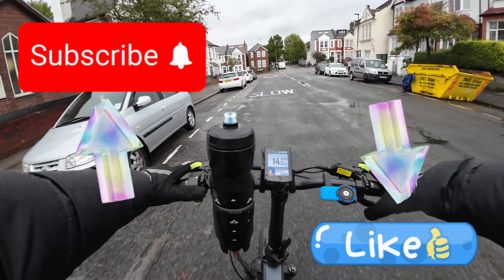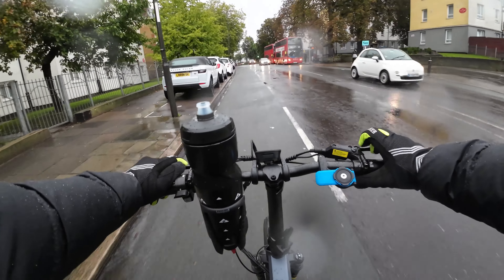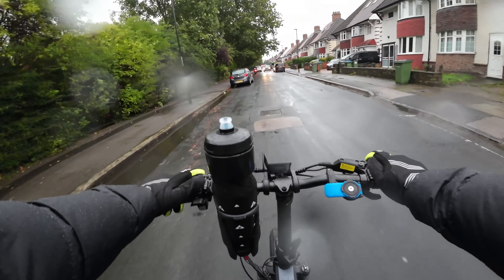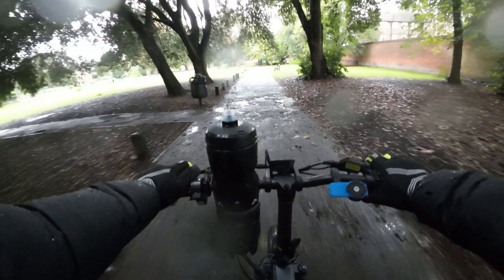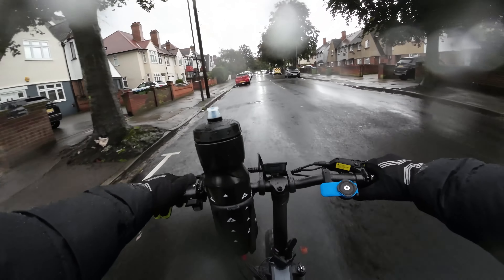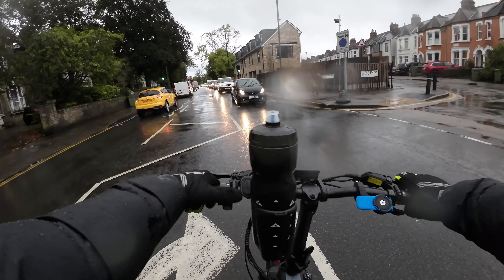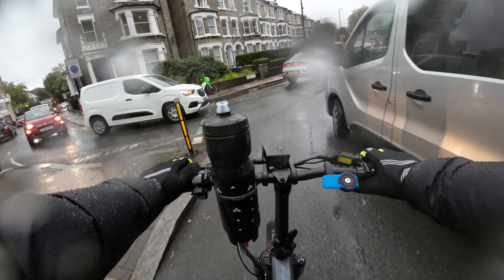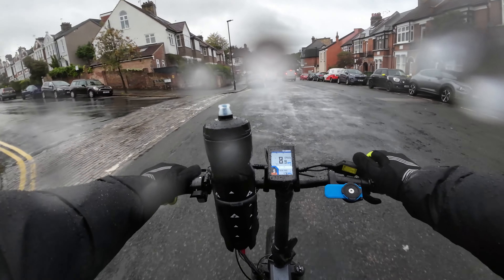Can You Ride The Engwe Engine Pro In The Rain? Lets Find Out!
Hello people in today's video we test if the Engwe Engine pro can handle itself in the rain ! and it done a great job!

link for bottle holder